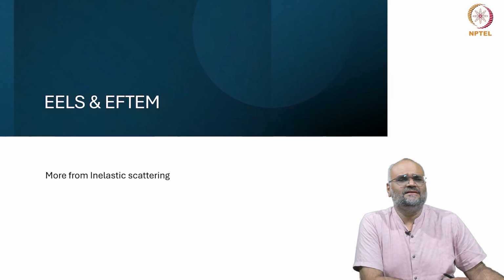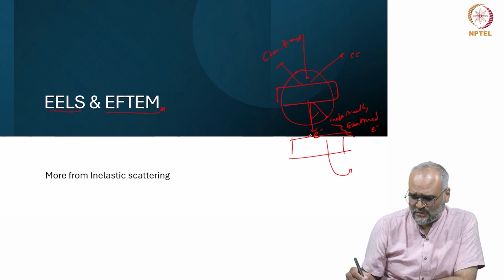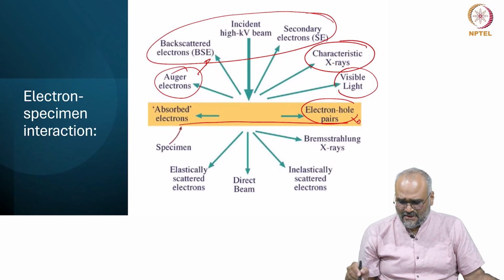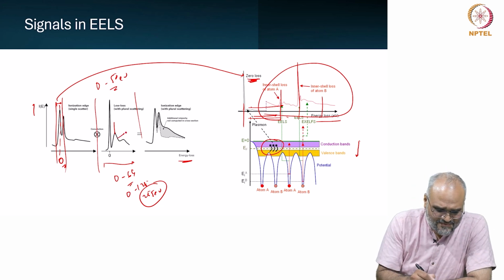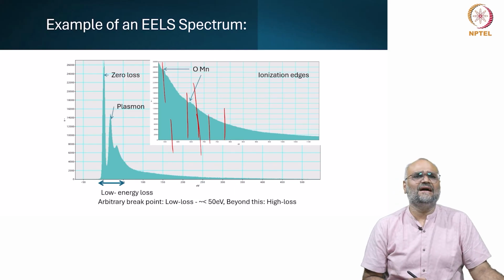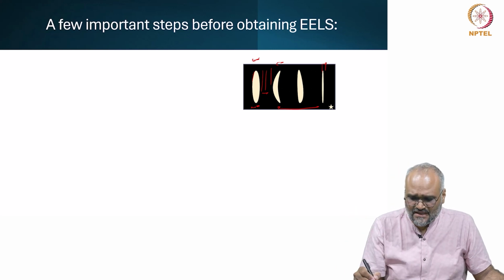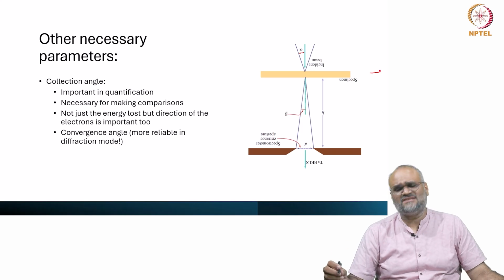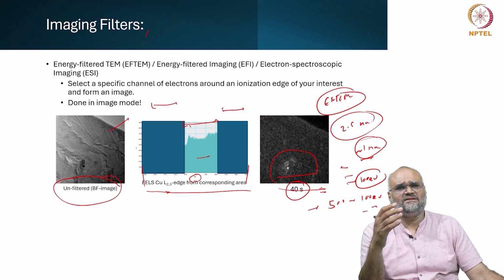31. Into to EELS and EFTEM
Into to EELS and EFTEM